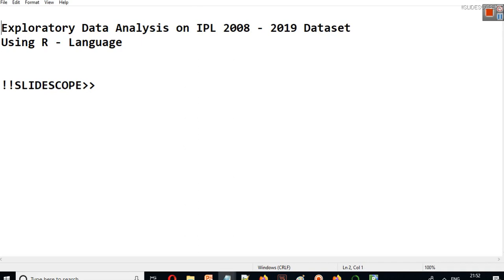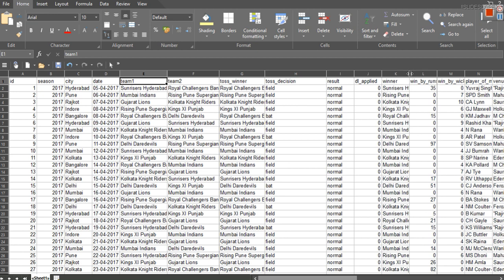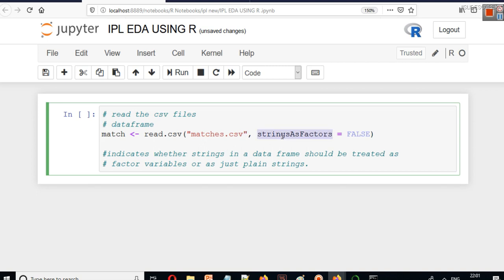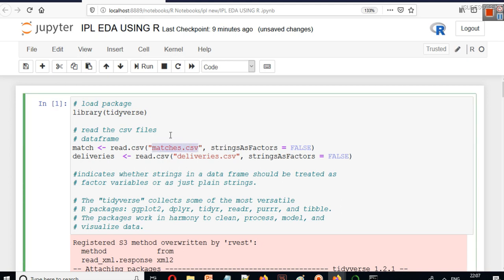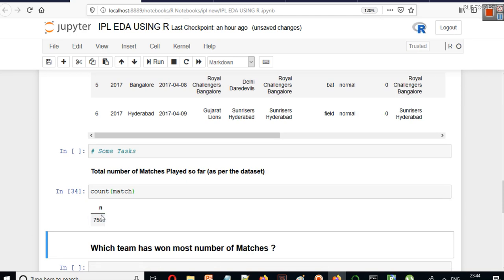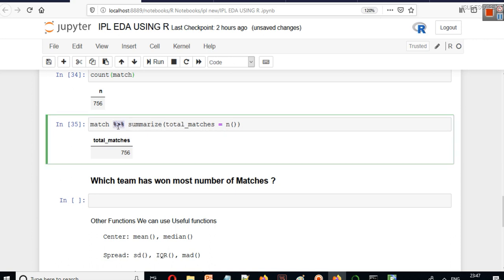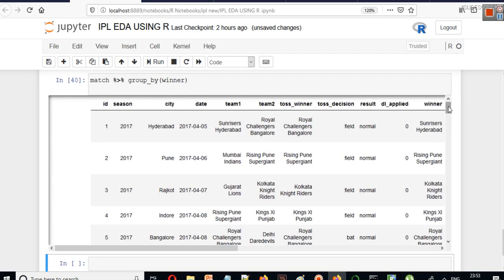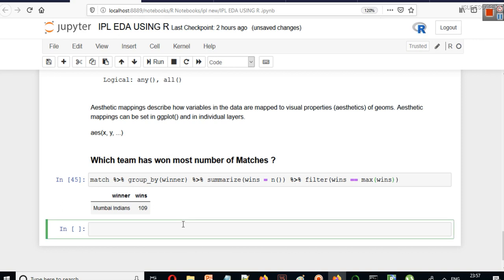Exploratory Data Analysis - IPL Data Using R Language - Part 1 | Which team has Most Wins in IPL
In this Educational Video you will learn exploratory data analysis using R language on IPL dataset

- Finding Team with most number of wins in IPL .